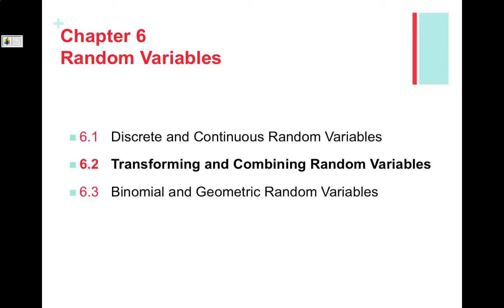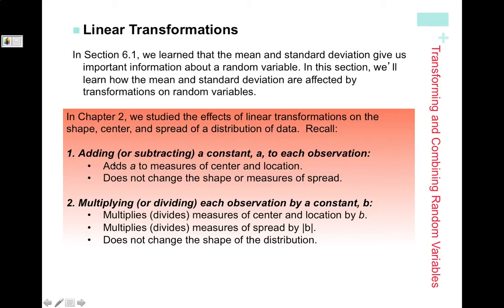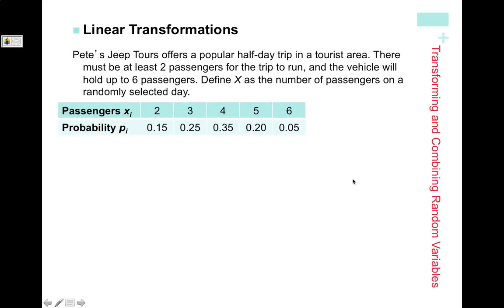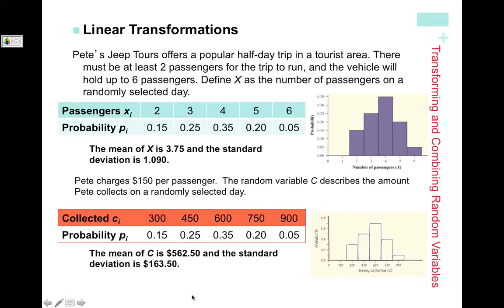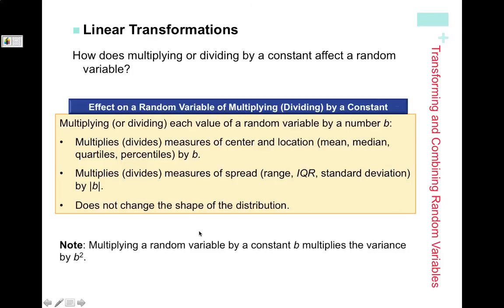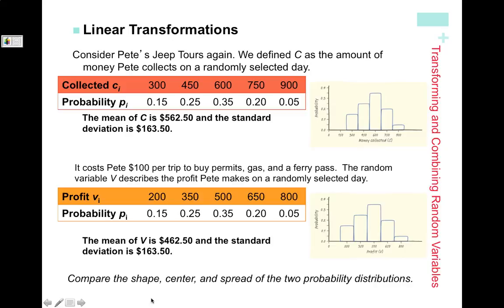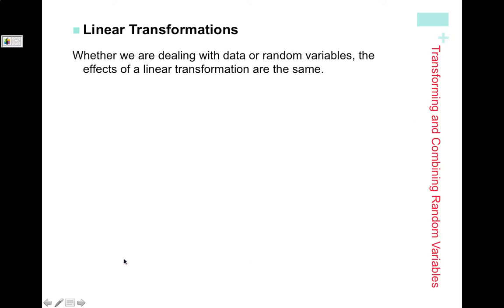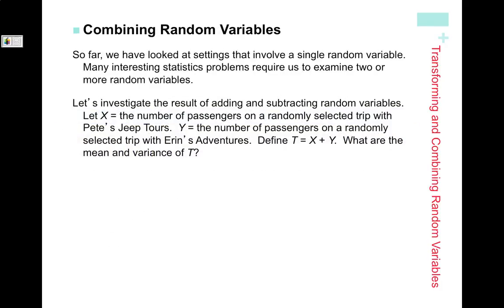Linear Transformations of Random Variables